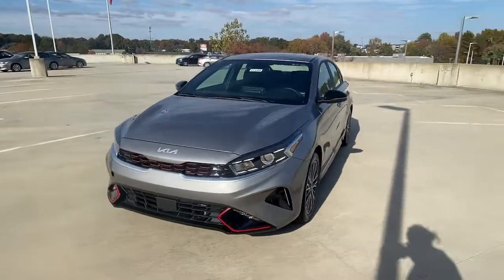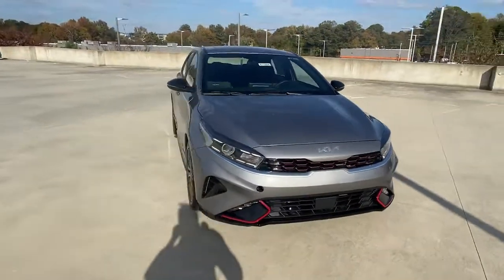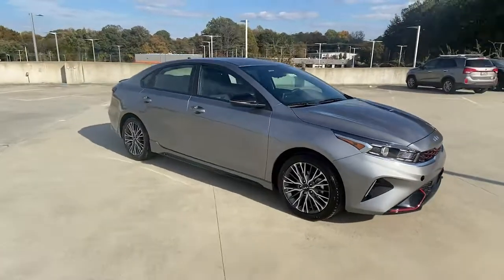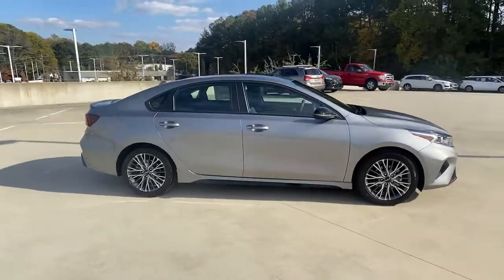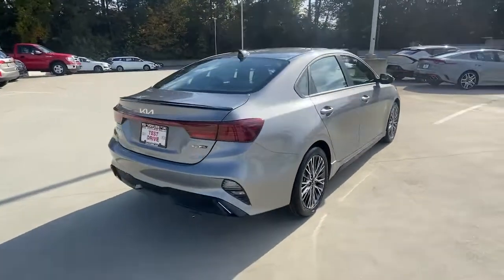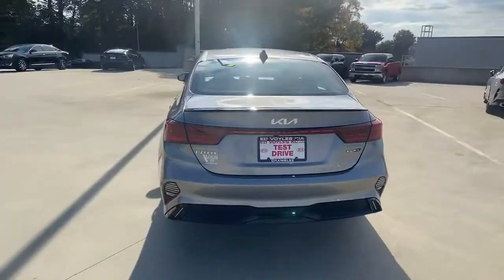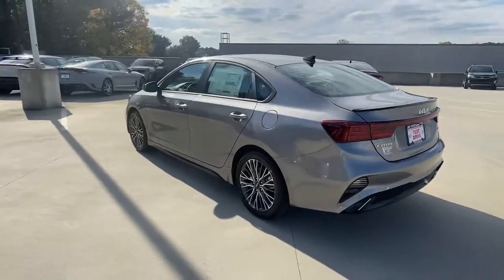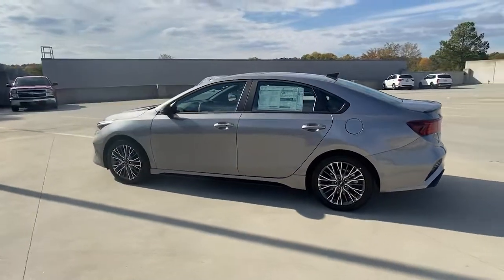2023 Kia Forte Chamblee, Sandy Springs, Brookhaven, Norcross, Atlanta, GA 611094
Steel Gray New 2023 Kia Forte GT-Line available in Chamblee, Georgia at Ed Voyles Kia of Chamblee. Servicing the Sandy Springs, Brookhaven, Norcross, Atlanta, GA area.

Lip Spoiler,Trunk Rear Cargo Access,Light Tinted Glass,Black Bodyside Insert and Rocker Panel Extensions,Tire Mobility Kit,Body-Colored Rear Bumper w/Black Rub Strip/Fascia Accent and Black Bumper Insert,Wheels: 17 Alloy,Body-Colored Front Bumper w/Black Rub Strip/Fascia Accent and Black Bumper Insert,Fixed Rear Window w/Defroster,Headlights-Automatic Highbeams,Black Side Windows Trim,Perimeter/Approach Lights,Front Fog Lamps,Variable Intermittent Wipers,LED Brakelights,Tires: 225/45R17 All-Season,Black Power Heated Side Mirrors w/Manual Folding and Turn Signal Indicator,Auto On/Off Projector Beam Halogen Daytime Running Auto High-Beam Headlamps w/Delay-Off,Black Grille,Body-Colored Door Handles,Fully Galvanized Steel Panels,Clearcoat Paint,Full Floor Console w/Covered Storage  Mini Overhead Console w/Storage and 1 12V DC Power Outlet,Outside Temp Gauge,Front Center Armrest and Rear Center Armrest,Manual Tilt/Telescoping Steering Column,Manual Adjustable Front Head Restraints and Manual Adjustable Rear Head Restraints,60-40 Folding Bench Front Facing Fold Forward Seatback Rear Seat,Remote Keyless Entry w/Integrated Key Transmitter  Illuminated Entry and Panic Button,Perimeter Alarm,Air Filtration,Full Carpet Floor Covering,Glove Box,Day-Night Rearview Mirror,Driver Seat,Carpet Floor Trim and Carpet Trunk Lid/Rear Cargo Door Trim,Gauges -inc: Speedometer  Odometer  Engine Coolant Temp  Tachometer  Trip Odometer and Trip Computer,Cruise Control w/Steering Wheel Controls,Driver And Passenger Visor Vanity Mirrors,Radio: Kia Connect -inc: AVNT w/modem  6 speakers  10.25 touch screen navigation  steering remote control  Bluetooth hands-free  and USB input,Cargo Area Concealed Storage,Cloth & SynTex Seat Trim,Cargo Features -inc: Tire Mobility Kit,Power Rear Windows,HVAC -inc: Underseat Ducts,Sport Leather/Metal-Look Steering Wheel,1 12V DC Power Outlet,Interior Trim -inc: Metal-Look Instrument Panel Insert  Piano Black Door Panel Insert  Piano Black Console Insert and Chrome/Metal-Look Interior Accents,Radio w/Seek-Scan  Clock  Speed Compensated Volume Control  Aux Audio Input Jack and Radio Data System,Digital/Analog Appearance,Dual Zone Front Automatic Air Conditioning,Driver Foot Rest,Full Cloth Headliner,Front Sport Seats -inc: 6-way adjustable driver and front passenger seats and front passenger seatback pocket,Front Map Lights,Power 1st Row Windows w/Driver 1-Touch Up/Down,Passenger Seat,2 LCD Monitors In The Front,Remote Releases -Inc: Mechanical Cargo Access and Mechanical Fuel,Rear Cupholder,Cargo Space Lights,Smart Device Remote Engine Start,Fade-To-Off Interior Lighting,Instrument Panel Bin  Driver / Passenger And Rear Door Bins,Window Grid Antenna,Trip Computer,Proximity Key For Doors And Push Button Start,Front Cupholder,Delayed Accessory Power,Immobilizer,FOB Controls -inc: Cargo Access,Power Door Locks w/Autolock Feature,Leather/Metal-Look Gear Shifter Material,150 Amp Alternator,4-Wheel Disc Brakes w/4-Wheel ABS  Front Vented Discs  Brake Assist and Hill Hold Control,Transmission: Intelligent Variable -inc: Sportmatic and drive mode select w/visual display (normal  sport  comfort),Electric Power-Assist Steering,Front-Wheel Drive,Torsion Beam Rear Suspension w/Coil Springs,Strut Front Suspension w/Coil Springs,Single Stainless Steel Exhaust w/Chrome Tailpipe Finisher,Gas-Pressurized Shock Absorbers,60-Amp/Hr Maintenance-Free Battery w/Run Down Protection,Front Anti-Roll Bar,14 Gal. Fuel Tank,Engine: 2.0L 4-Cylinder MPI 16V DOHC w/Dual CVVT,4.89 Axle Ratio,Curtain 1st And 2nd Row Airbags,Airbag Occupancy Sensor,Low Tire Pressure Warning,Dual Stage Driver And Passenger Seat-Mounted Side Airbags,Back-Up Camera,Collision Mitigation-Rear,Outboard Front Lap And Shoulder Safety Belts -inc: Rear Center 3 Point  Height Adjusters and Pretensioners,Dual Stage Driver And Passenger Front Airbags,Blind-Spot Collision-Avoidance Assist (BCA) Blind Spot,Lane Keeping Assist (LKA) Lane Keeping Assist,Forward Collision-Avoidance Assist (FCA),Lane Keeping Assist (LKA) Lane Departure Warning,Cruise Control-Steering Assist,Collision Mitigation-Front,Electronic Stability Control (ESC),ABS